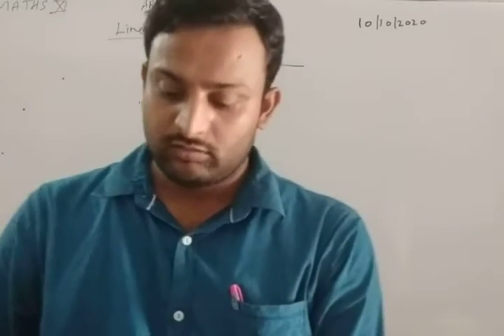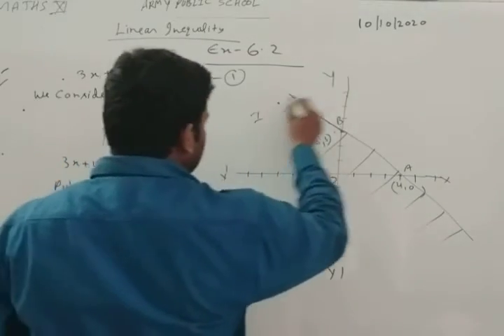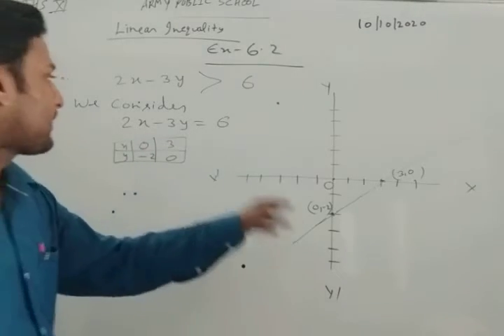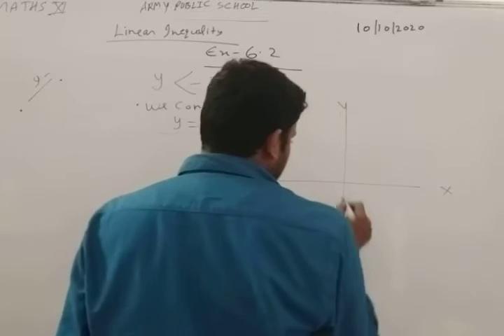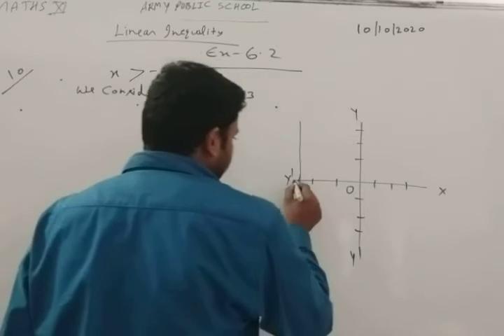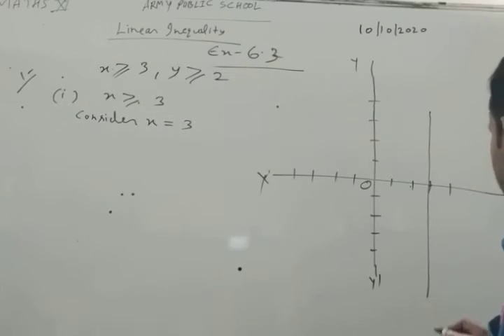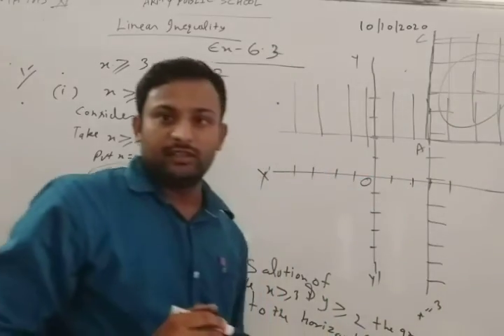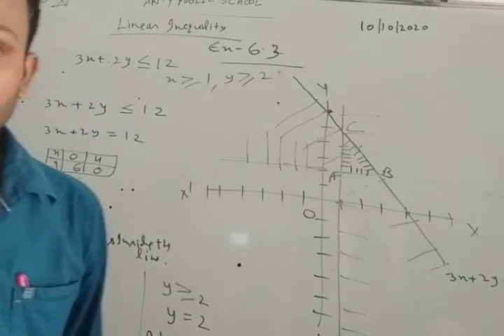Class XI Maths 10-10-2020 by Ritesh Kumar Srivastava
Class XI Maths 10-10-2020 by Ritesh Kumar Srivastava linear inequality